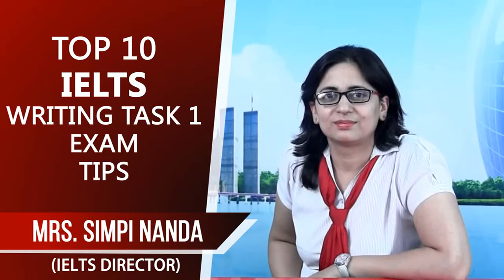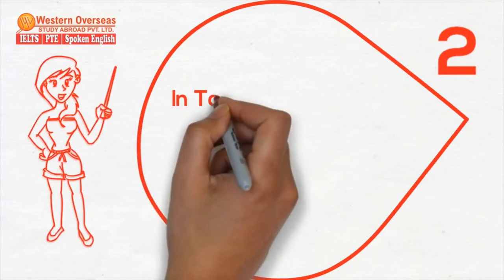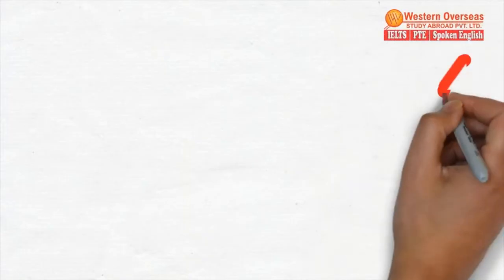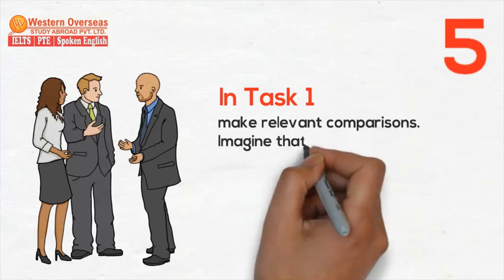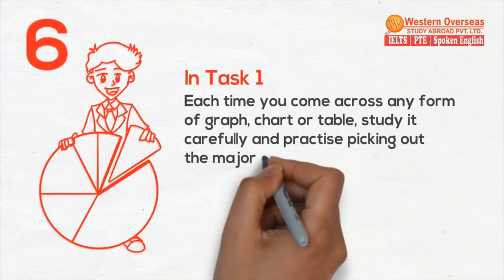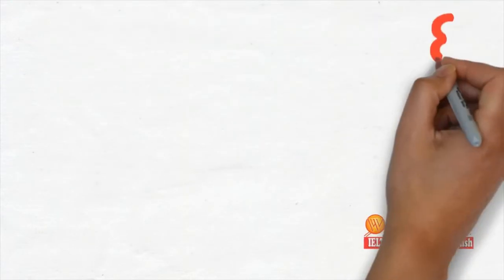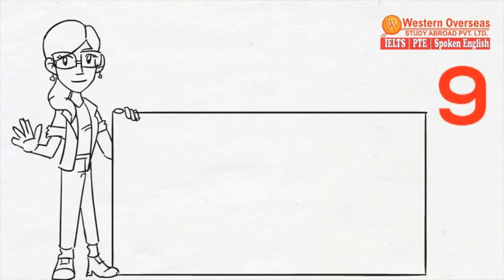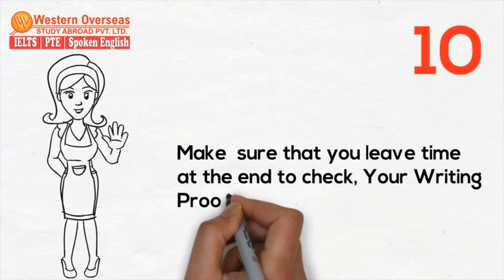IELTS Writing Task-1 Exam Tips - How to get good score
Watch Top10 IELTS Writing Task-1 Exam Tips by Mrs. Simpi Nanda (IELTS Director westernoverseas).